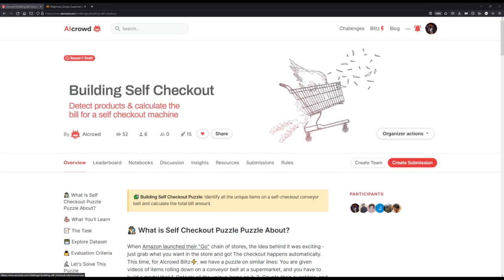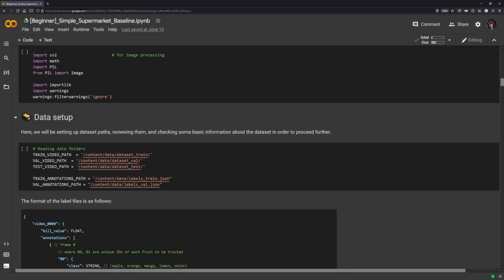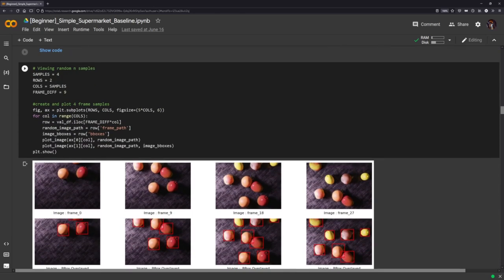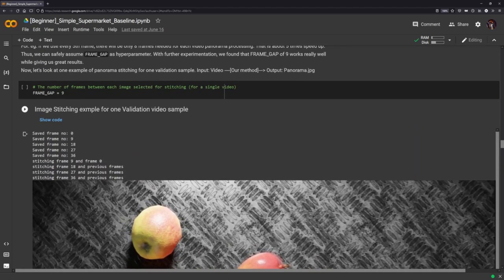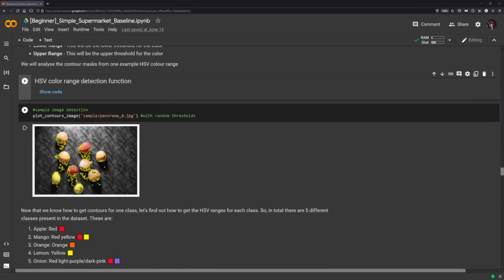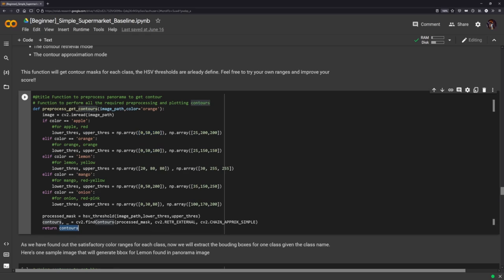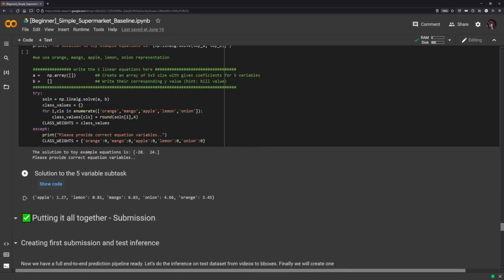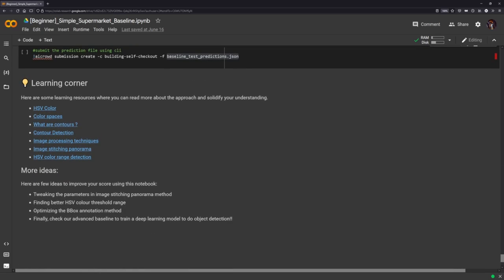🛒 Building Self Checkout Puzzle ⚡ Beginner Baseline